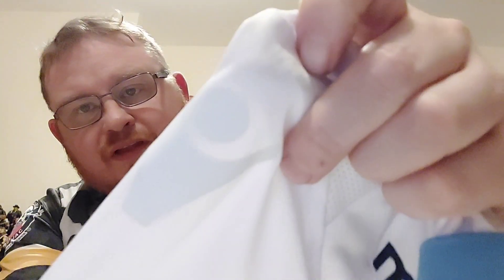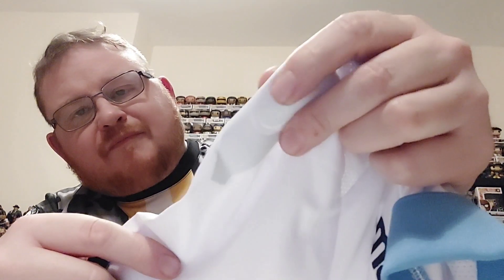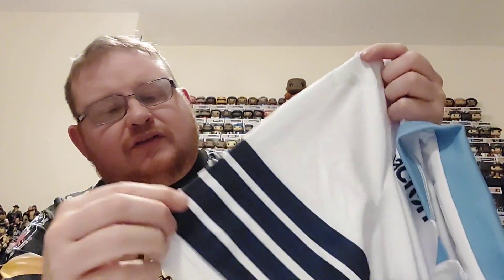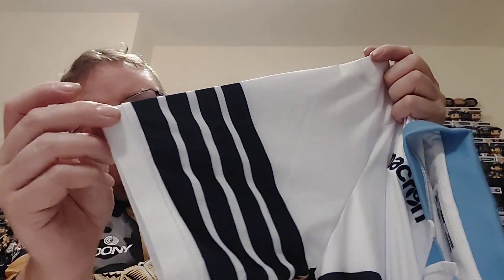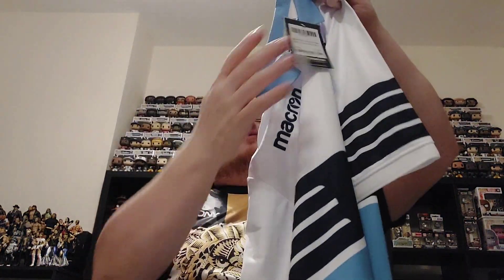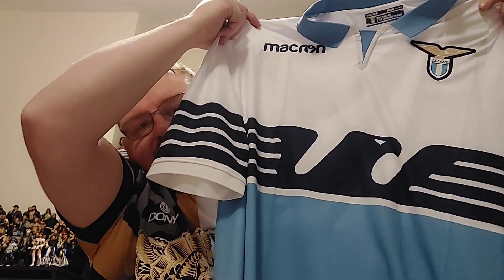Part 1 - A Modern Italian Classic Football Shirt - What Did I get? Volume 23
I've purchased 2 shirts from Vintage Football Shirts here's the first